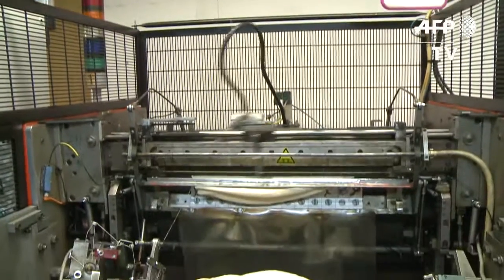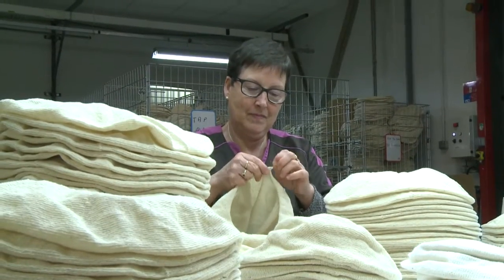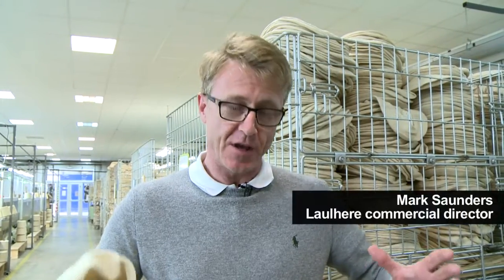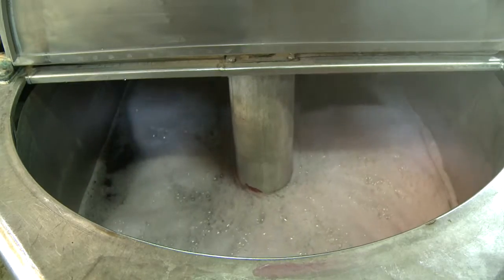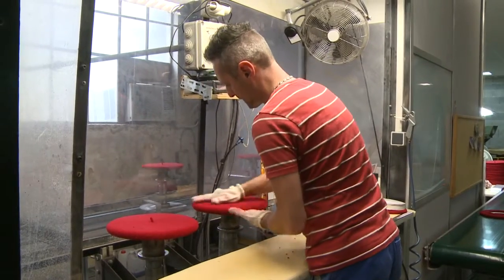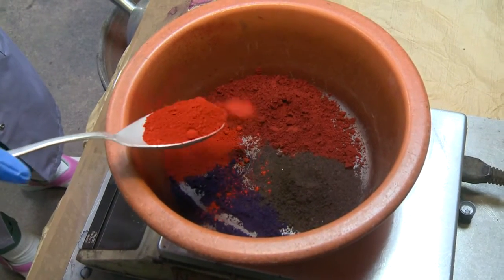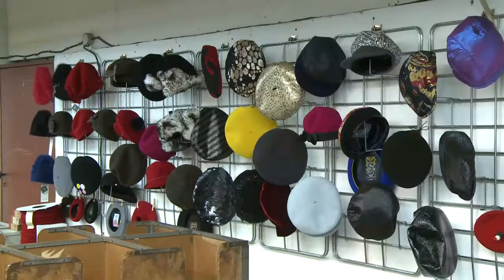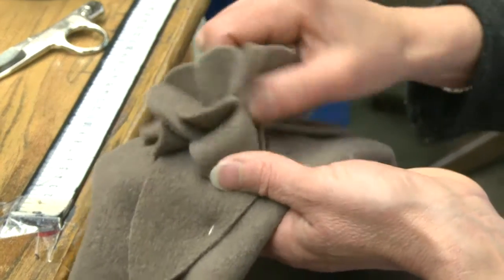Laulhère, the last historic beret factory in France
The Laulhère company has become something of a French institution... It's the last remaining historic factory producing distinct and 100% homegrown French berets, which it's been doing for 200 years. Having survived the threat of bankruptcy, the company is now growing and its berets are even worn by princesses and movie stars.

Latest global reports, balanced, up-to-date. It brings to fore EBC's rich international scope.